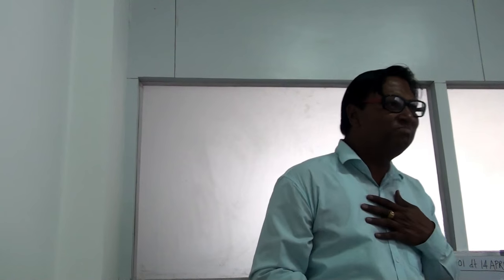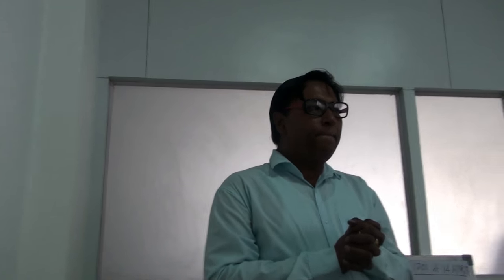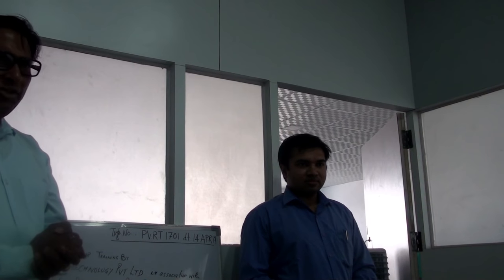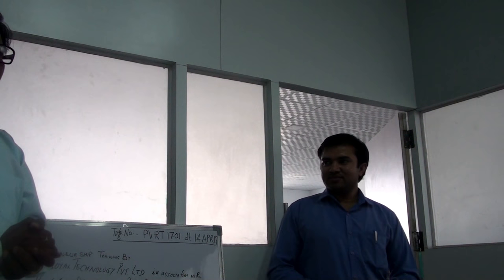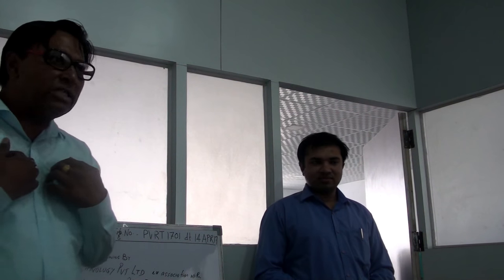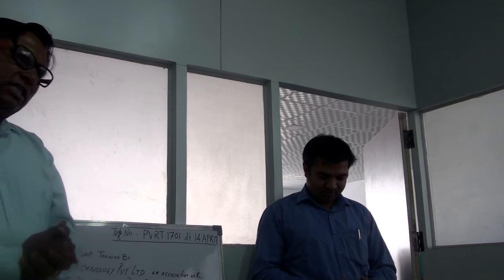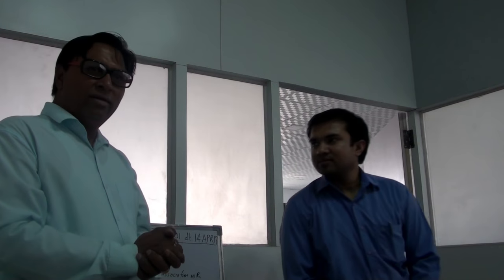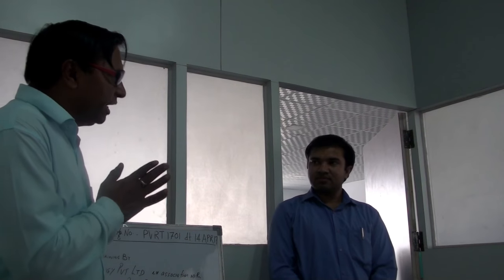Solar Entrepreneur Motivational Skill Training Part Wise by DayRise Solar Enerdy Pvt Ltd Sonipat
Solar Entrepreneur, Solar Professional, solar entrepreneur skills, Calls of enquiries, General behaviour, correct speech and conversation, Mission, Integrity, excellence, Courage, honesty, responsibility, accountability, management, health, solar motivational speech

Solar Enrepreneur Motivational Skill Training Part Wise by DayRise Solar Enerdy Pvt Ltd Sonipat

Do I qualify to Be a Solar Entrepreneur or Solar Professional?

1. General Behaviour.
 Avoid open expressions of dislike
 All elders are to be addressed as “Sir”
 Never speak against reputations of the opposite sex.
2. Habit - time to read and study everyday.

3. Correct Speech and Conversation.
Use language which expresses your thoughts clearly beyond any
possibility of misunderstanding.
Your orders and instructions to your team should be so precise and
perfect so that there exists no doubt in the recipients mind.

4. Attitude towards Ladies: One of the established rules of the good society
is that women deserve special consideration and protection. They should
be shielded from unpleasant or embarrassing situations, assisted when
confronted with difficulty and on all occasions, so treated, as will
contribute most to their well-being and happiness.
Do not address friends’ wives or your senior person’s wife as
Bhabhiji or Aunty.
Your behaviour towards a lady should be so appropriate that your
mother or sister should not feel bad about it.
Speak directly while looking into the eyes so that they could build
trust and confidence in you. Never steal glances.
Gentlemen do not remain seated in the presence of ladies who are
standing.
When walking with a lady, a man should walk on the kerb side.
When walking with his wife he should walk on her right.
Ladies should never be kept waiting for an appointment.
Gentlemen should offer his seat to adult women and elderly men in a
public conveyance.
Ladies should always be served first, irrespective of occasions.
Never offer your hand to a lady for shaking hands. Instead wait for
them to do so.
Dress. : For meetings always collar and tucked-in with leather shoes.
Calls of enquiries are made during illness
Calls on condolence should be shortest.

5. Invitation:
 Invitations are either formal or informal and must be either answered
or attended.
6. Ethics
Ethics is the science of morals, moral principles and rules of conduct.
Concept of doing ones duty is central to ethics.
7. Values
Values are principles, standards and judgement of what is
right, wrong important to a person.
Loyalty, respect, excellence, positive attitude, accountability,
mission orientation, team work, professional knowledge and your
personal character traits are some of the values. Even one value
or principle in your life may make you stand outstanding. It
will make difference in your life.

ISO Certified Company
DayRise Solar Enerdy is an EPC company based at Sonipat within Delhi NCR having ISO 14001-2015 (Environmental Management System) and OHSAS 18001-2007 (Occupational Health and Safety Management System) Certification for Design, Engineering, Installation and Commissioning of Rooftop, Ground Mounted, Grid-Tied and Off-Grid Solar Power Plants.

Patronage
DayRise Solar at Sonipat is a dynamic venture which is growing leaps & bounds under the patronage of Solar Universe India (SUI).

Expertise
We at DayRise Solar Enerdy Pvt Ltd provide a complete one stop solution for all your requirements offering bespoke solutions to home owners, companies and corporate looking towards the future of energy i.e. New and Renewable Energy – Solar Energy. We deal in all types of Solar Power Plant Installations like On-Grid, Off-Grid and Hybrid Power Plants with or without battery backup which includes site assessment, load assessment, design, procurement, installation and commissioning of plants with optimum quality and reasonable prices.

Home owners of residential / domestic categories are encouraged to avail subsidy for getting Grid Tied rooftop solar power plants installed at their homes.  DayRise Solar has been instrumental along with SUI in designing, installationa nd commissioning of nearly 150 kWp On-Grid, Off-Grid & Hybrid rooftop solar power plants with Government Subsidies and Net Metering facilities.

Highly professional and skilled team of DayRise Solar may be approached and accessed through the contact page of Company’s or through official telephonic communication.

Showroom:
DayRise Solar Enerdy Pvt Ltd
B/212C, Mama Bhanja Chowk, Delhi Road,
Sonipat, Haryana India-131001